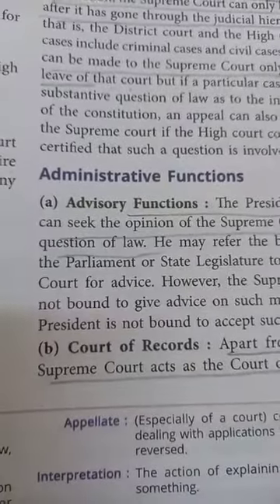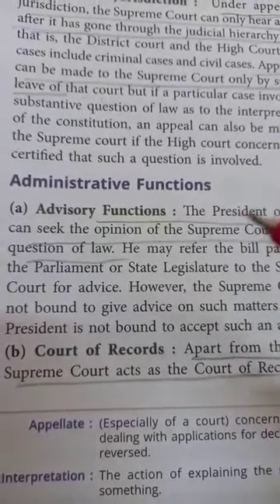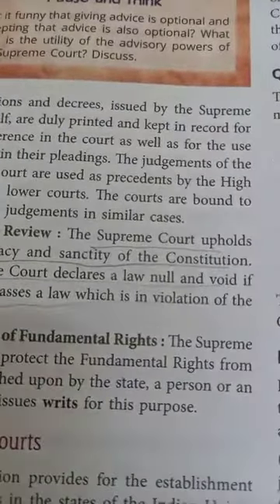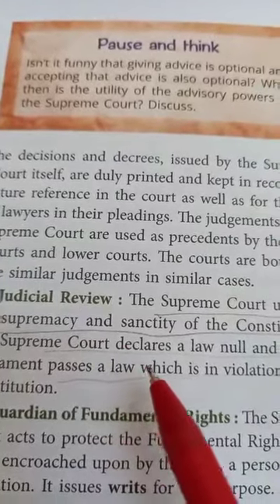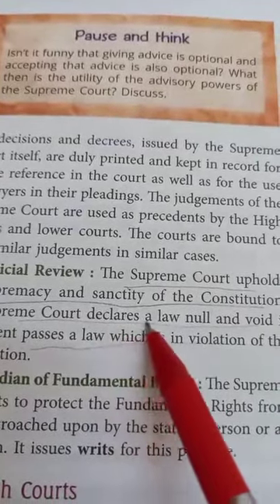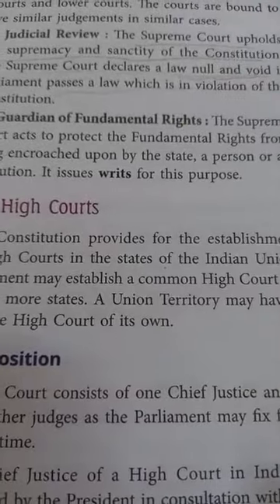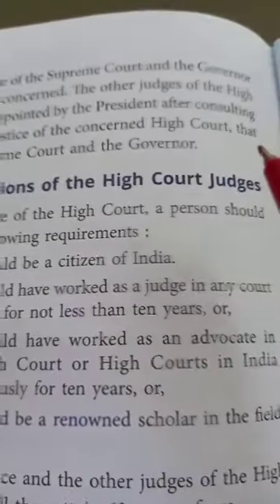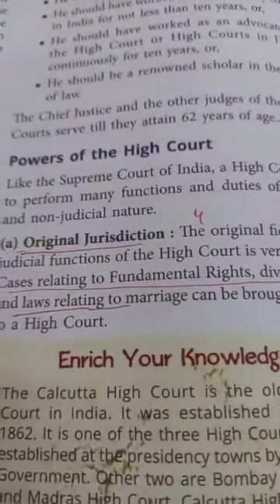Class- 8th, Subject- Civics, Video -16. Chapter- 3, part- 2, By Francis paul.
Class- 8th,  Subject- Civics,  Video 16.
Chapter- 3, part- 2, By Francis paul.